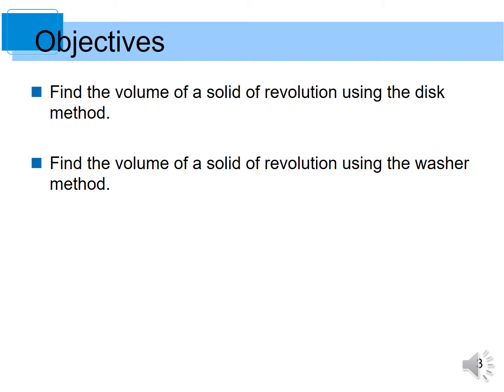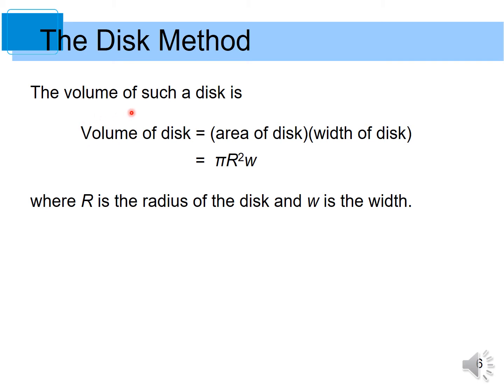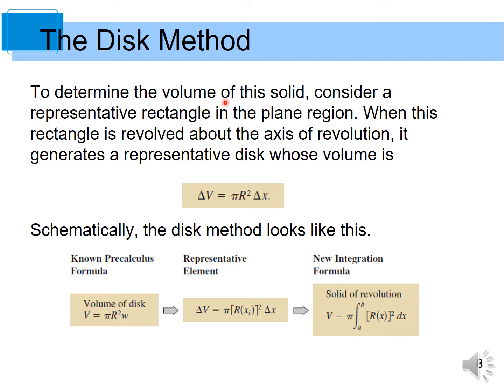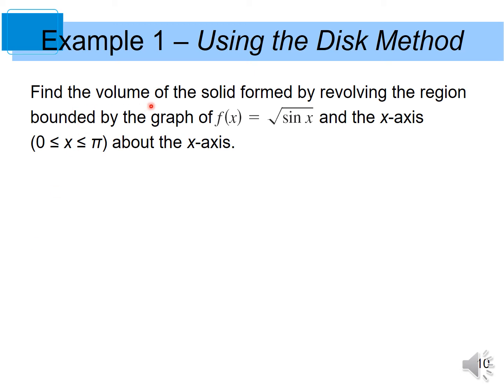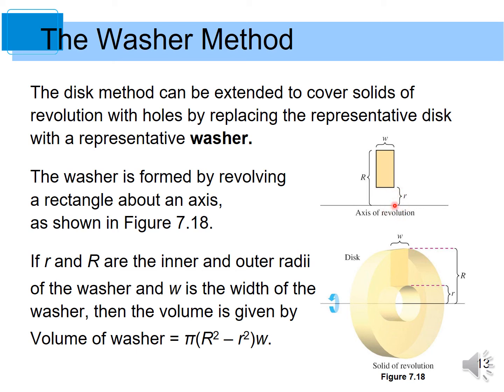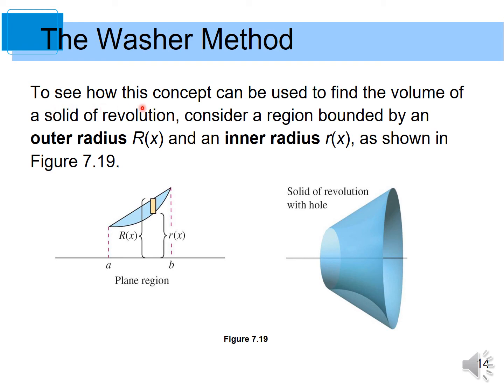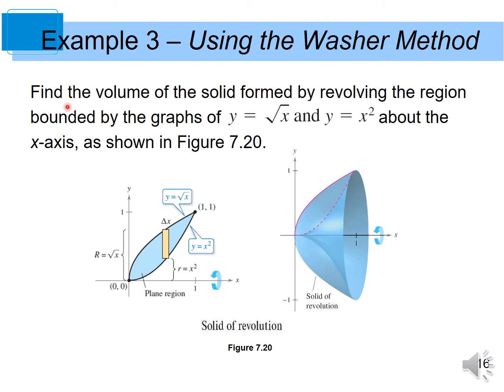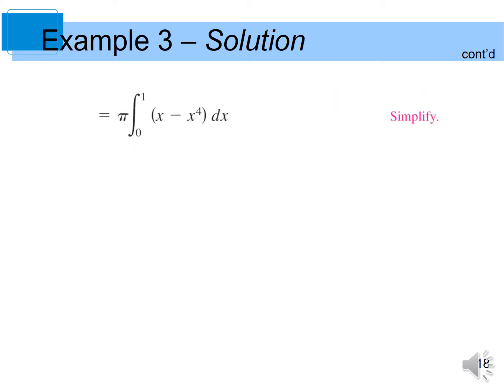Chapter 6 Sec9 Volume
Eduction